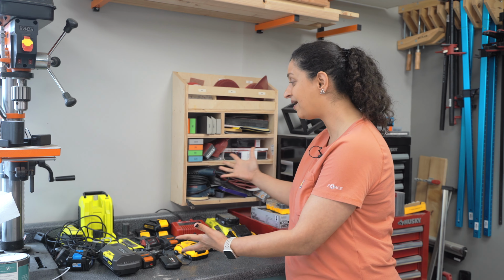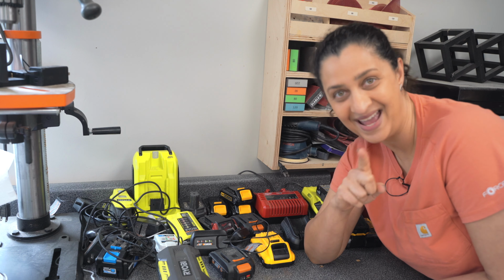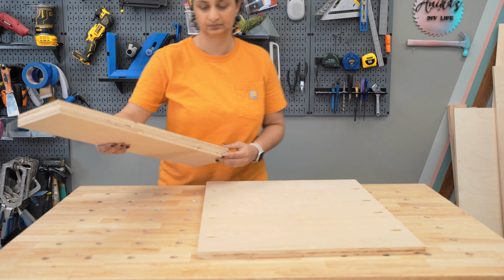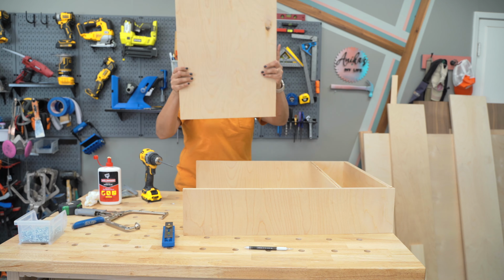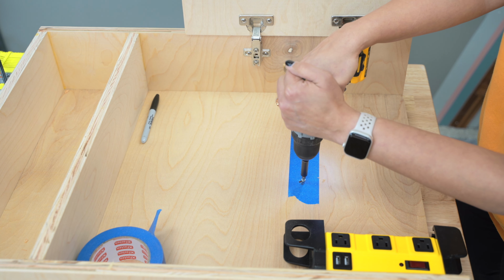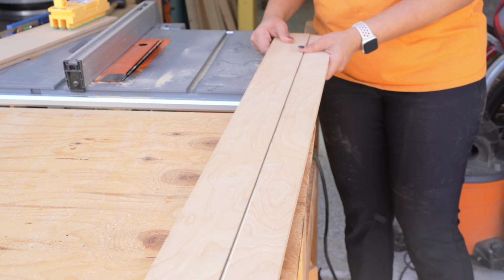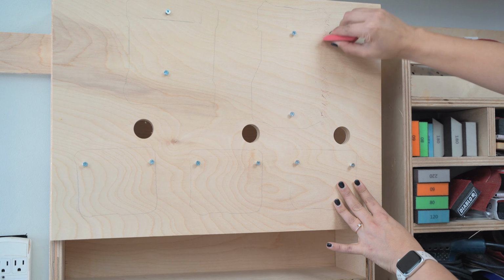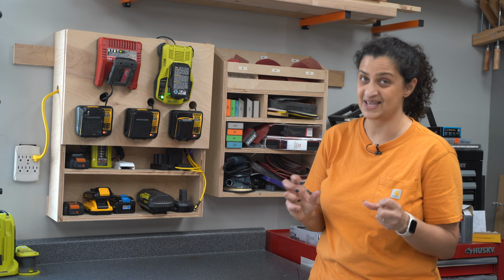DIY Battery Charging Station: Easy and Effective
I built a battery charging station to get all the batteries off of the counter and put them on the wall. There is a spot for all types of chargers, including storage for extra batteries.

- 1 1/4" pocket hole screws
- 1 1/2" Forstener bit
- Heavy-duty power strip
- Wire organizers
- Magnetic Latch
- Wood Glue
- multi-charging cable
- circular saw
- Kreg Jig 720
- Kreg rip Cut
- Kreg Hinge Jig
- Power Drill/Driver

- Wall Control Metal pegboards.

Anika’s DIY Life participates in the Amazon Services LLC Associates Program, an affiliate advertising program designed to provide a means for sites to earn advertising fees by advertising and linking to Amazon.com.